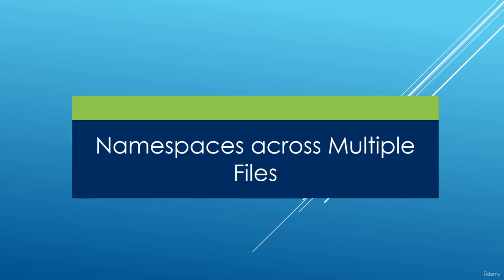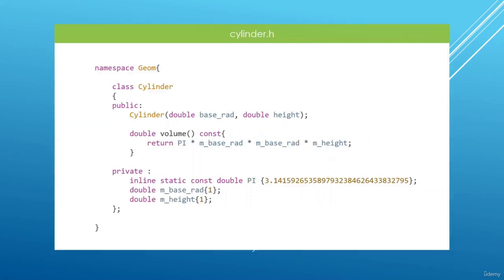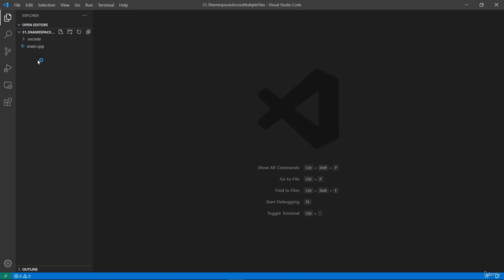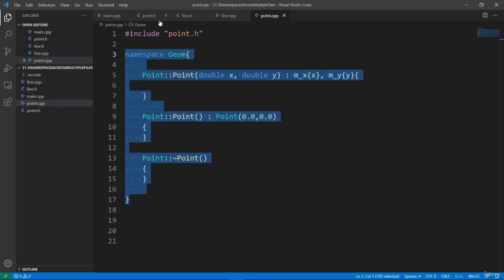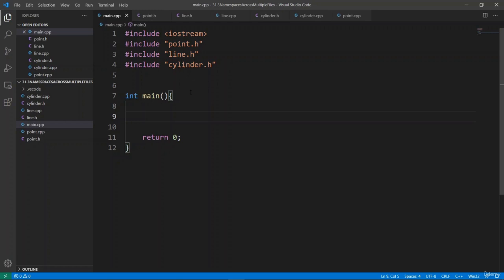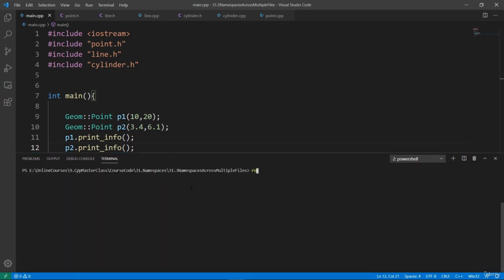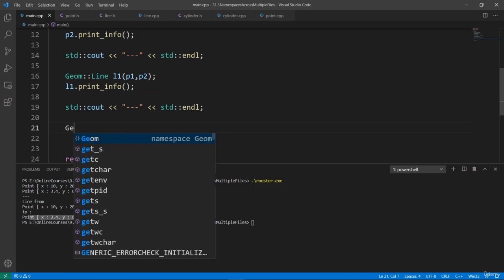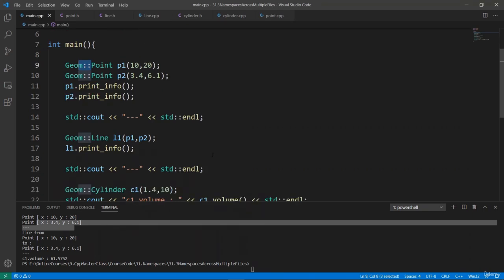004 Namespaces Across Multiple Files